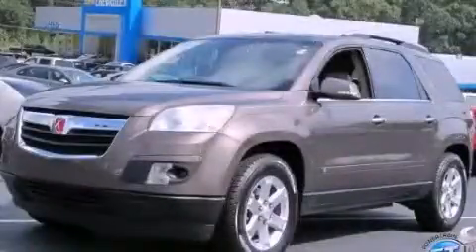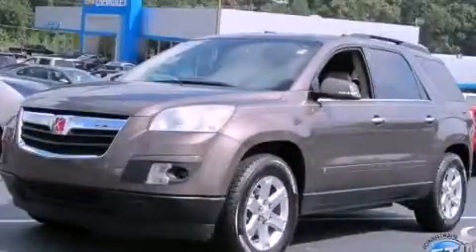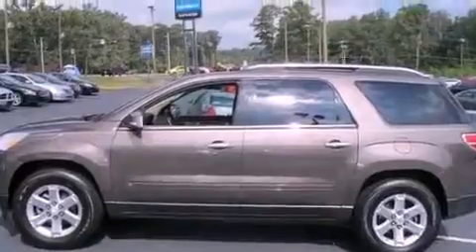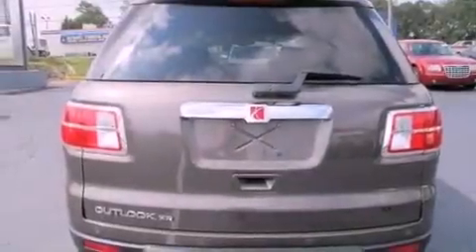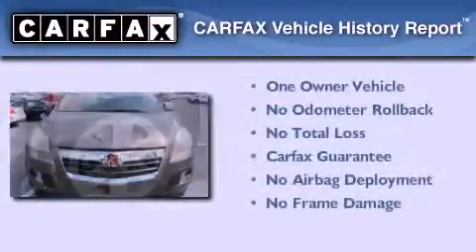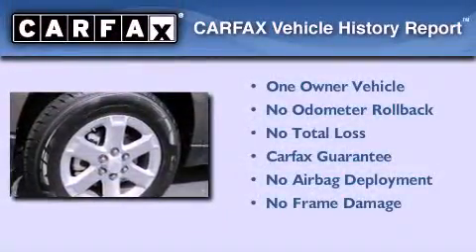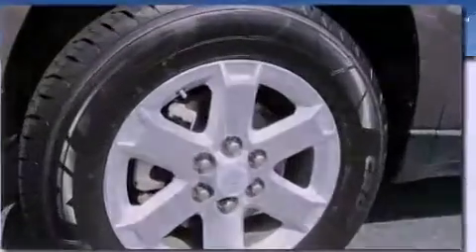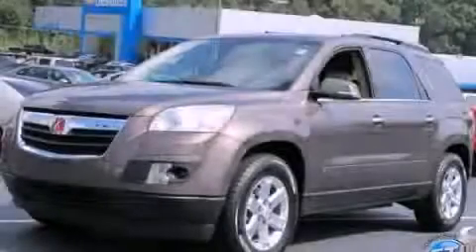2007 Saturn Outlook Decatur GA 30035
Year : 2007
 Make : Saturn
 Model : Outlook
 Engine : Gas V6 3.6L/
 Trans . : Automatic
 Exterior : Cocoa
 Miles : 93,085
 Interior : TAN
 SUPERIOR CHEVROLET
 4770 Covington Hwy
 Decatur , GA 30035
 2007 Saturn Outlook Decatur GA